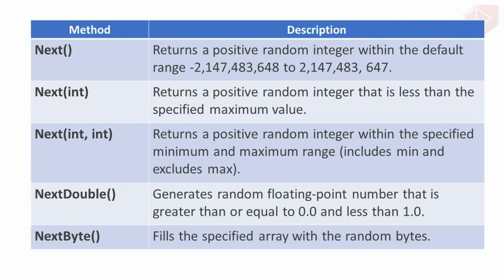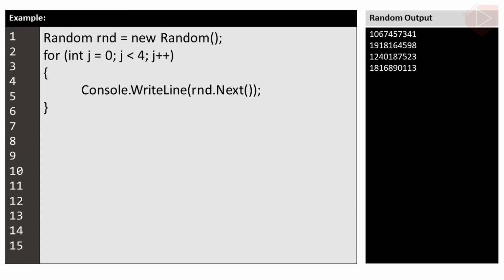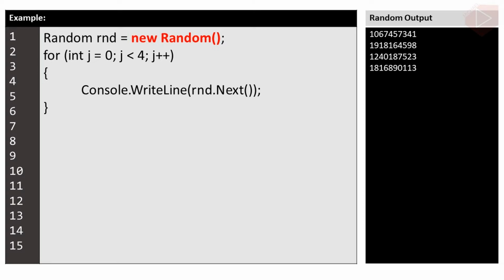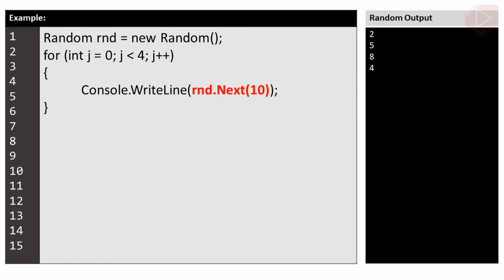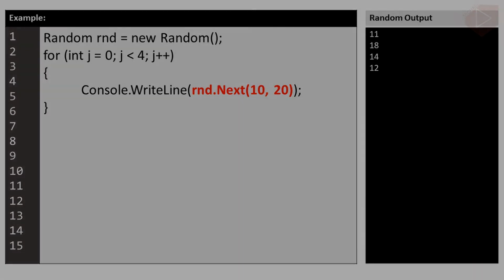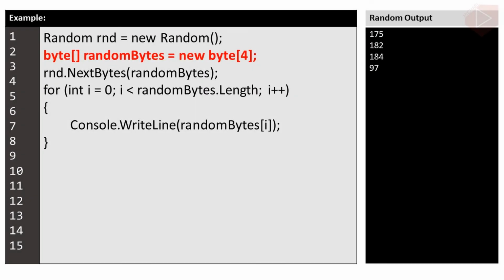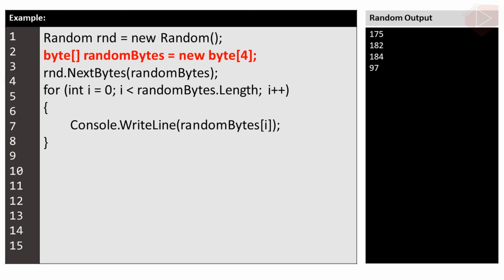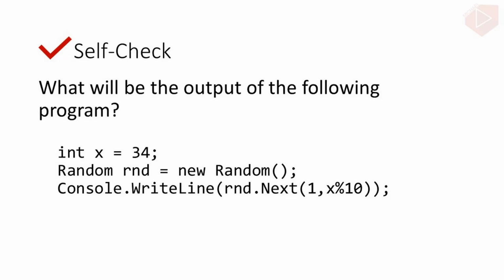C# Tutorial 16: Random Numbers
C# Random Numbers

-Playlist with all my videos on C# Tutorial